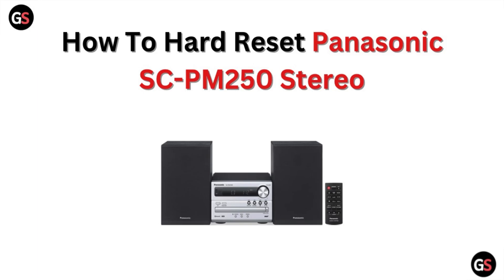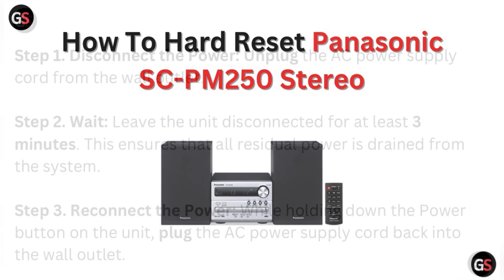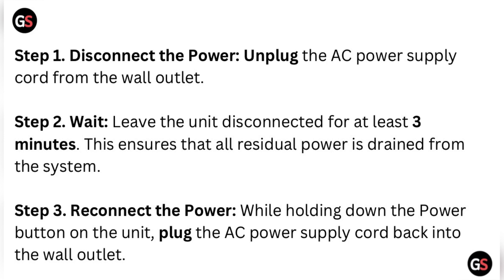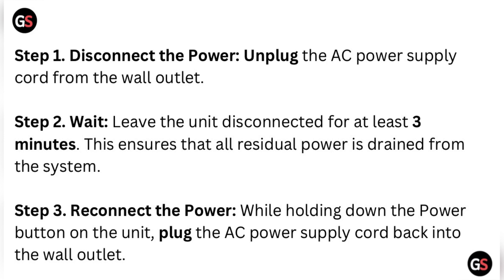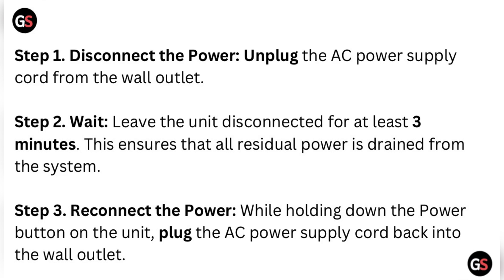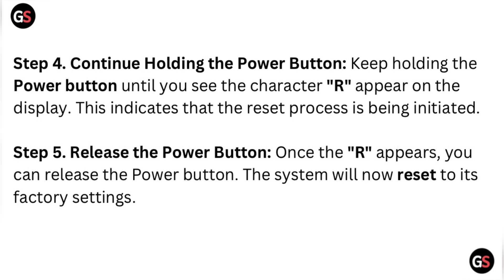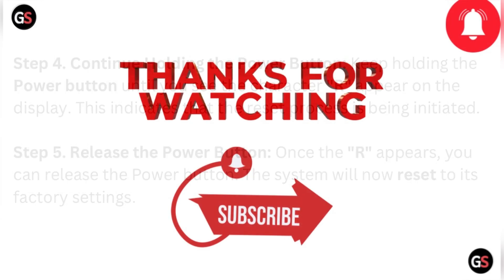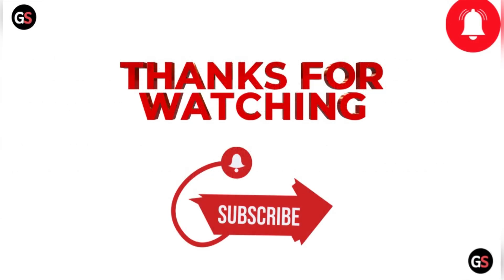How To Hard Reset Panasonic SC-PM250 Stereo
In this informative video, we provide a step-by-step guide on how to perform a hard reset on the Panasonic SC-PM250 stereo system. Whether you are experiencing technical issues or simply wish to restore factory settings, this tutorial will walk you through the necessary procedures to ensure your device functions optimally. Join us as we explore the features of the SC-PM250 and demonstrate the reset process clearly and effectively.

00:00 Introduction
00:11 Step 1. Disconnect The Power
00:17 Step 2. Wait
00:26 Step 3. Reconnect The Power
00:37 Step 4. Continue Holding The Power Button
00:48 Step 5. Release The Power Button